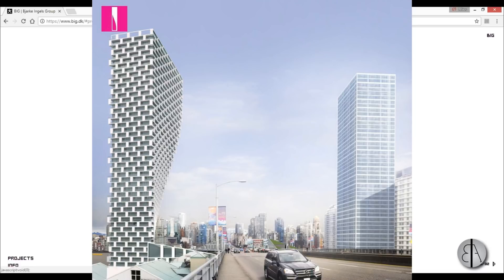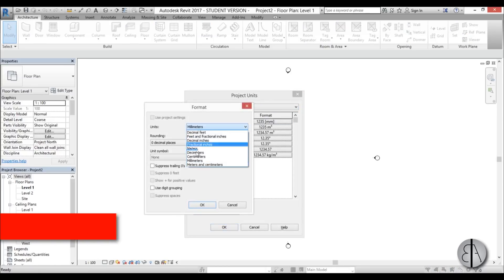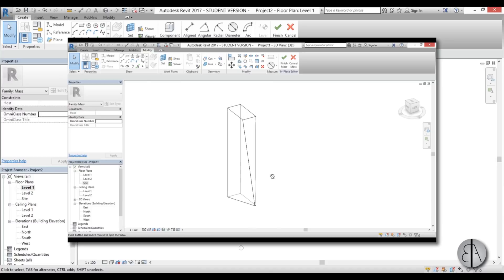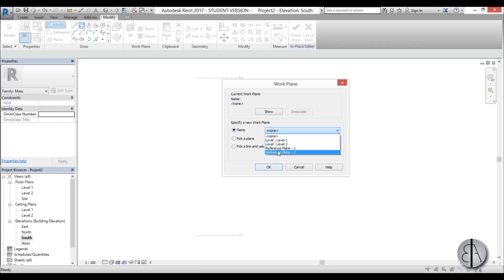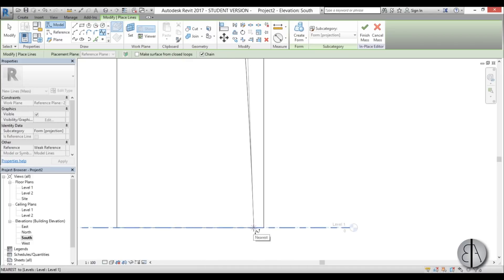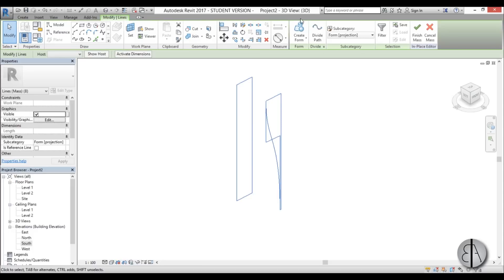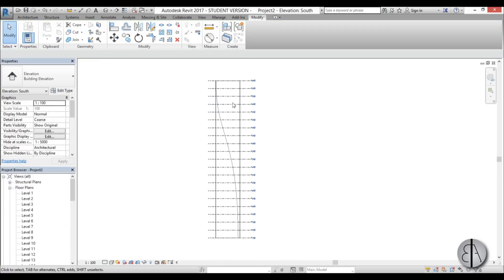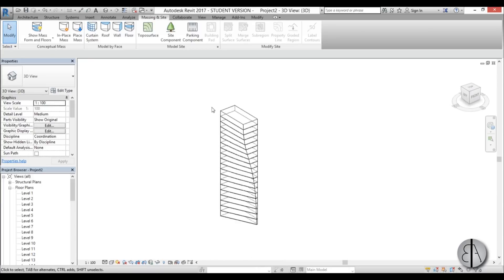Modeling BIG Architects Vancuver House in Revit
In this video I show you how to model the mass to create the BIG Architects Vancouver House by Bjarke Ingels.
It is modeled as an in-place mass.
You will learn how to model a simple blend mass, how to draw reference planes and levels and at the end I show you how to add floors to your mass using mass floors option.

Additional Tags: Revit, Architecture, BIG Architects, Bjarke Ingels, Vancouver, Tower, House, Reference Plane, Detail Line, Floor,, BIM, Building Information Modeling. Mass, Revit City, Revit 2018, Revit Turorials, Revit 2017, Revit Autodesk, Revit Architecture 2017, Revit Array, Render, AutoCAD, How to model in Revit, learn Revit, Revit Biginner tutorial, Revit tutorial for Beginner, Revit MEP, Revit Structure,